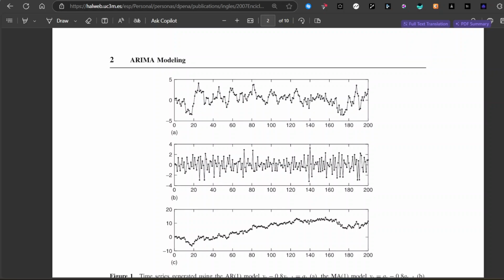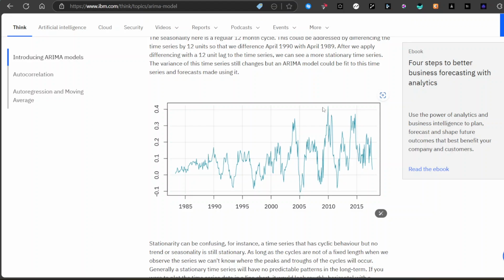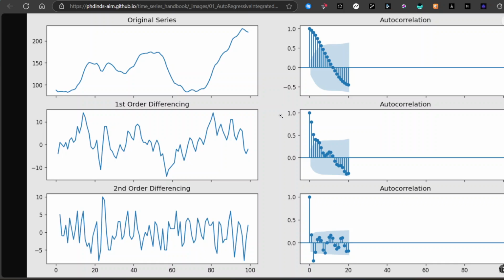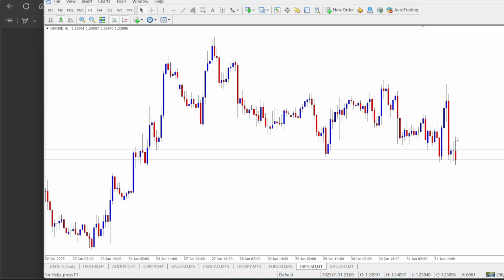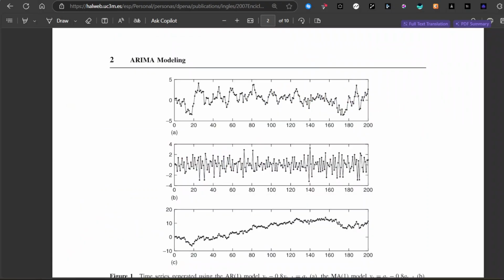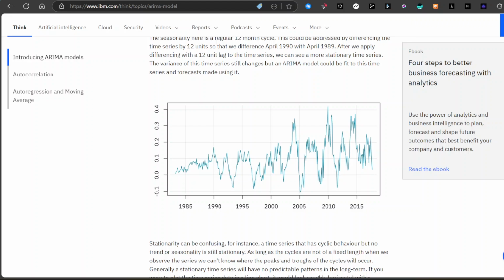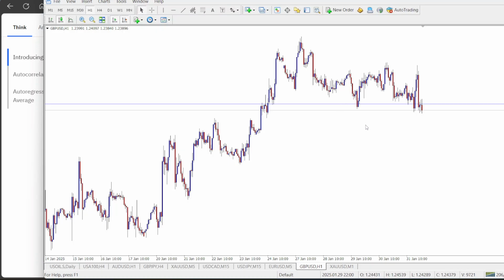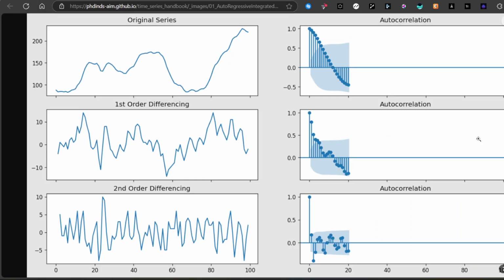ARIMA Will Change How You Trade Forever – Here’s Why It Works!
Explore the power of autoregressive integrated moving average, a robust statistical tool used for forecasting market trends. In this video, learn how autoregressive integrated moving average methods help decode complex time series data and offer clear insights into market behavior.

Delve into the essentials of autoregressive integrated moving average as we break down its key components and demonstrate practical applications in the trading world. Understand how this technique aids in navigating volatile market conditions and refining your analysis for a deeper perspective on forex trading.

Discover how to incorporate autoregressive integrated moving average into your trading strategy to spot trends and anticipate market movements.